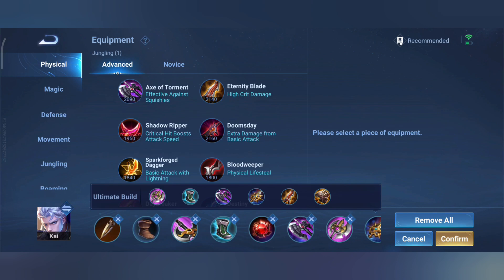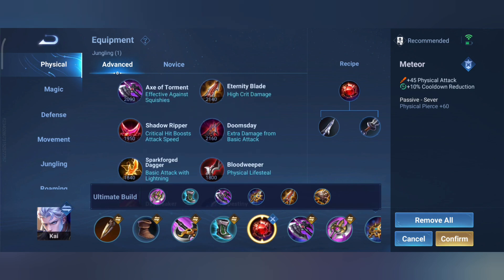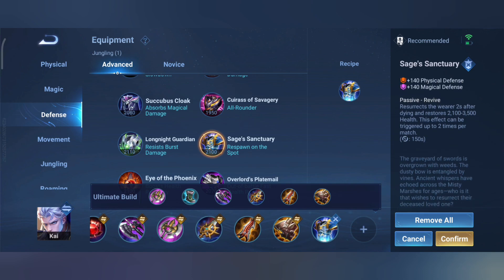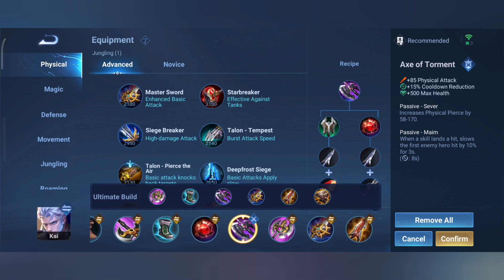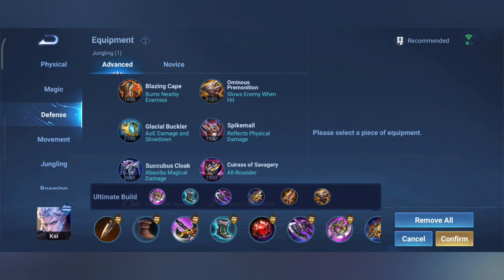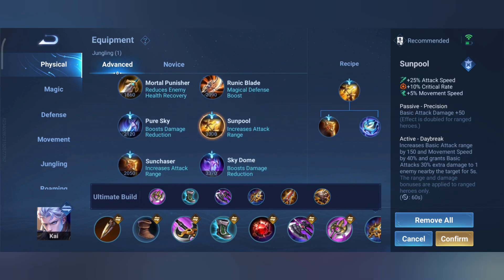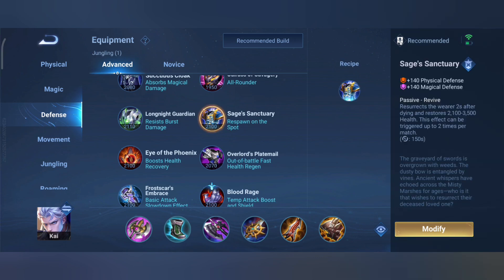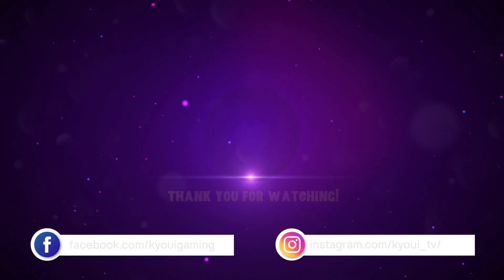Ultimate Itemization Guide | Honor of Kings Global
Intro & Outro:
Track: Nightcore - Forever